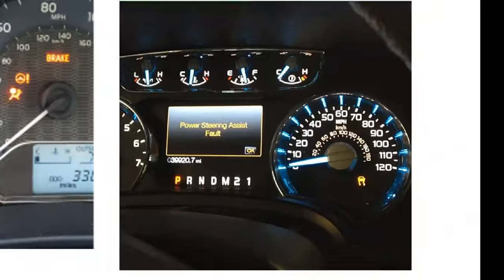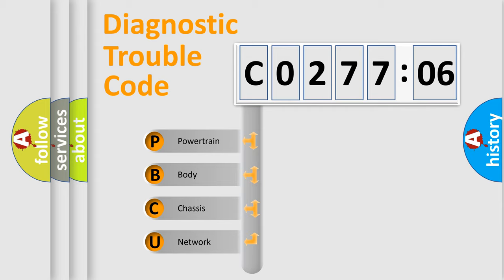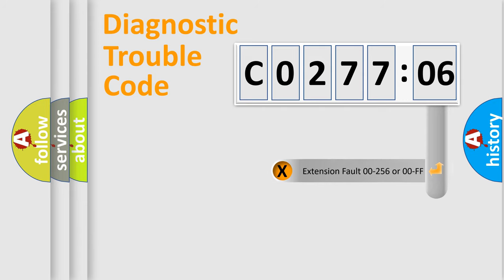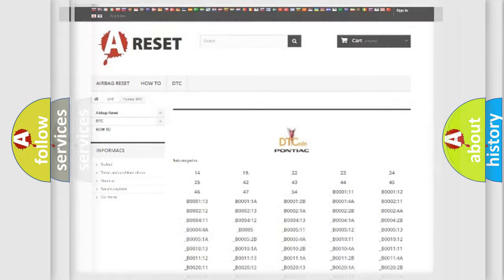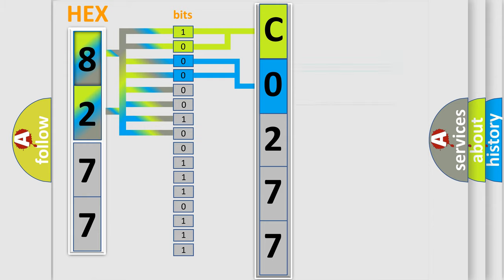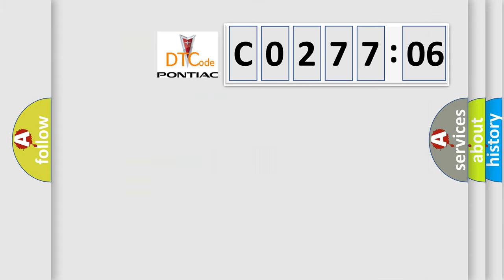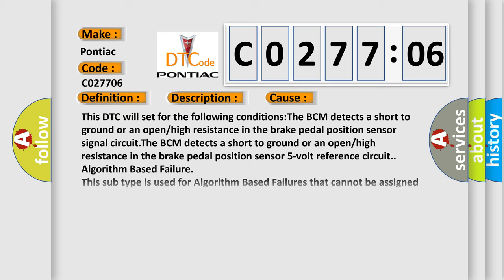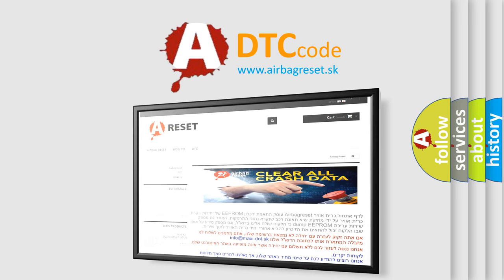DTC Pontiac C0277-06 Short Explanation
Contents:
0:21 Basic DTC analysis according to OBD2 protocol standard.
1:48 Insight into programming
2:58 A diagnostically understandable description of the Diagnostic Trouble Code
3:05 Basic error definition

Make:
Pontiac
Code:
C0277 06
Definition:
Brake Pedal Position Sensor Circuit Short to Ground or Open
Description:
Battery voltage must be between 9-16 volts.Brakes applied.
Cause:
This DTC will set for the following conditions:The BCM detects a short to ground or an open or high resistance in the brake pedal position sensor signal circuit.The BCM detects a short to ground or an open or high resistance in the brake pedal position sensor 5-volt reference circuit.